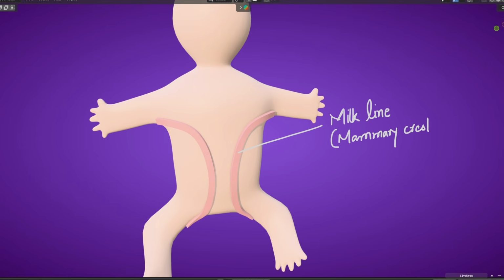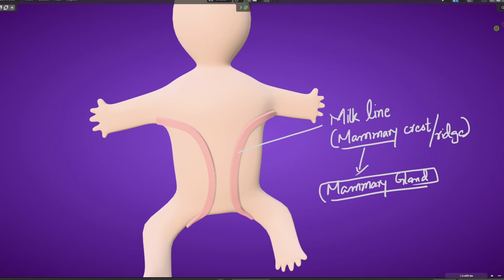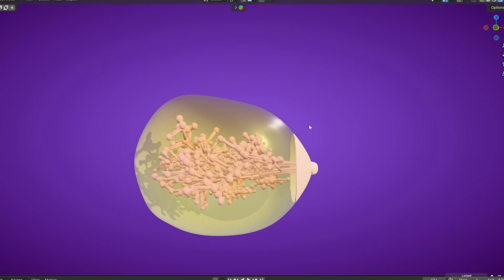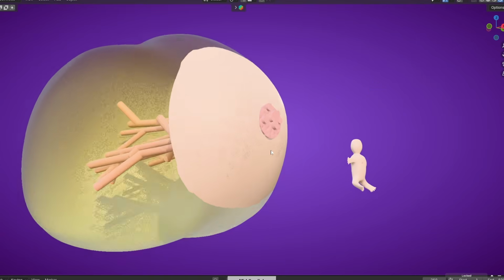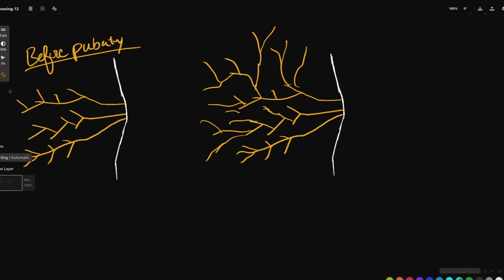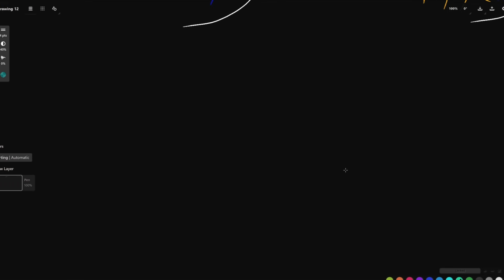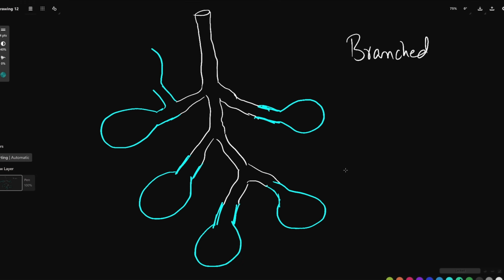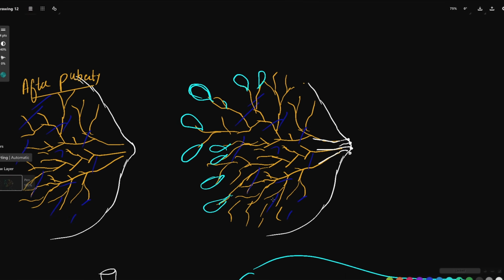3D Embryology of the Breast (Mammary Glands)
Hello, I am Dr. Aizaz from MedicoVisual.com. In this visual, concept-oriented lecture, we explore the development of the breast (mammary gland) from its ectodermal beginnings to its functional maturation during late pregnancy and lactation.

Breast development starts around the 6th week of embryonic life and begins from the ectoderm. A bilateral ectodermal thickening appears as a line that extends from the anterior margin of the axilla down toward the pelvic region and the medial thigh. This line is the primordium of the breast and is commonly called the milk line; technically, it is also called the mammary crest or mammary ridge. Mammary glands are the defining feature of mammals, and while humans normally develop a single pair of breasts, much of the milk line regresses. Only a small segment persists as a circular ectodermal thickening (placode). In other mammals (e.g., dogs and cats), different patterns of regression yield multiple breasts along the line. In humans, incomplete or aberrant regression can lead to developmental anomalies such as an extra breast (polymastia) or an extra nipple, reflecting partial persistence of the milk line.

From the surviving placode, a primary mammary bud invaginates into the underlying mesenchyme. This primary bud then branches to form secondary buds—typically 10 to 15. The surrounding mesenchyme contributes the future fat and connective tissue of the region. Initially, these buds are solid, but programmed cell death (apoptosis) within their centers establishes lumina, a process of recanalization, converting the solid cords into tubular structures. At this early stage, the breast comprises multiple tubular glands and ducts with lumina.

Before puberty and even after birth, the breast remains rudimentary in both males and females: a limited number of ducts and tubular structures with minimal branching. In males, this rudimentary state largely persists throughout life, with some ducts potentially regressing further under the influence of testosterone. In females, puberty brings increased estrogen and progesterone, driving further ductal branching and an accumulation of fat, enlarging the breast. The connective tissue creates partitions (details covered in histology), but the gland is still not fully secretory. The breast is functionally purpose-built: fully mature secretory structures do not develop until pregnancy.

As pregnancy begins, hormonal influences induce even more branching of the ductal system, and changes in ductal lumen size may occur. In late pregnancy, secretory units—alveoli—form at the ends of these branches. These alveoli are responsible for milk secretion. Structurally, the mature, functional breast becomes a branched tubuloacinar gland: both tubular segments and acinar (rounded) secretory units contribute to secretion. Some secretory branches may remain tubular without prominent acini, while others form classic acinar end-pieces. Importantly, multiple such branched tubuloacinar glands are present within the breast, each conducting its secretion toward pores on the nipple.

Nipple formation also follows a defined sequence. Initially, the area where ducts open is a depression (a pit). Later, proliferation of the overlying skin—driven by the mesenchyme beneath—elevates this region to form the nipple. After puberty, this is evident in females; in males, the breast generally remains rudimentary unless hormonal imbalances lead to changes such as gynecomastia (not elaborated here).

During late pregnancy and lactation, the secretory alveoli are active and milk is produced and conveyed through the branched ductal system to the nipple pores. Following weaning and cessation of suckling, secretory activity decreases, and the secretory components regress; milk production stops.

Key origins to remember:
- The main epithelial/glandular components of the breast develop from the ectoderm (via the mammary placode and buds).
- The supporting tissues—connective tissue and fat—arise from mesoderm through the intervening mesenchyme.

Summary flow:
- Week ~6: ectodermal milk line (mammary crest/ridge) forms bilaterally.
- Human pattern: most of the line regresses; a localized placode persists.
- Primary mammary bud invaginates → branches into secondary buds (about 10–15).
- Central apoptosis establishes ductal lumina (recanalization); tubular glands form.
- Pre-puberty: rudimentary ducts in both sexes.
- Female puberty: hormone-driven ductal branching and fat accumulation; breast enlarges.
- Pregnancy: further branching; late pregnancy forms secretory alveoli.
- Structure at function: multiple branched tubuloacinar glands draining to nipple pores.
- Post-lactation: regression of secretory elements.
- Origins: epithelium from ectoderm; stroma/fat from mesenchyme (mesodermal).